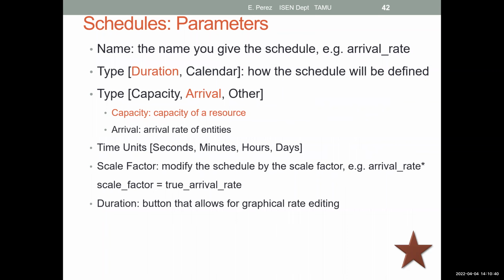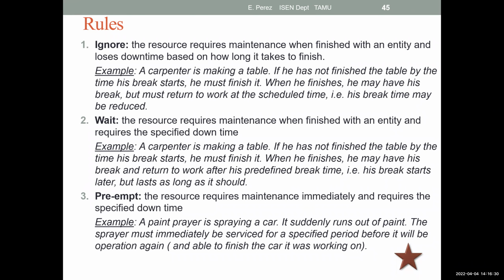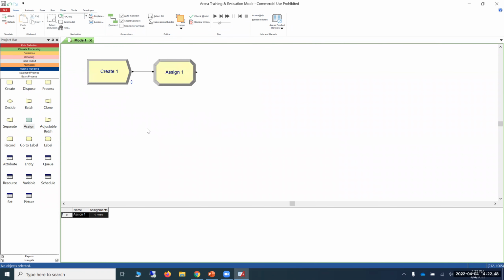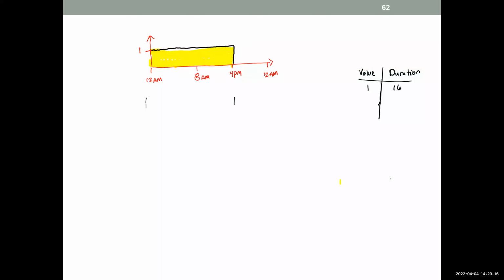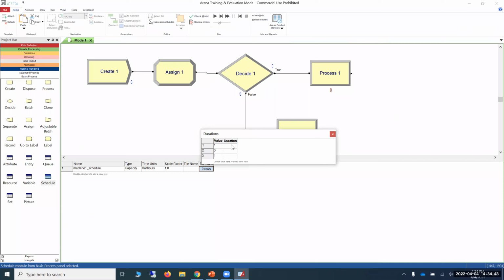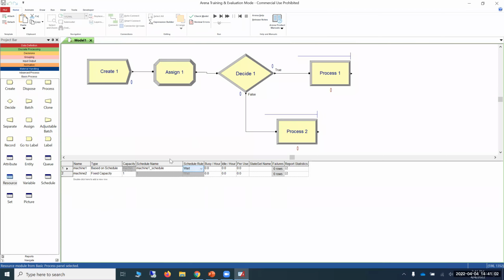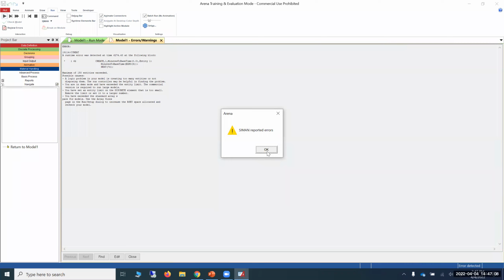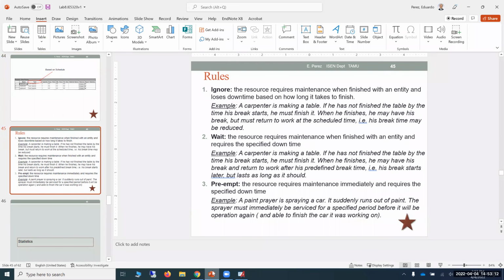Lab 8 IE 5320 040422